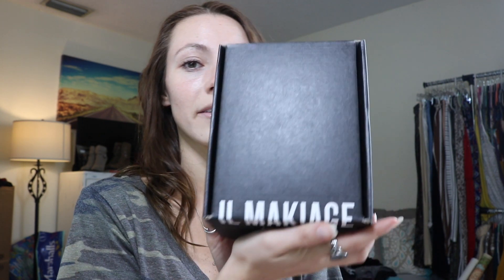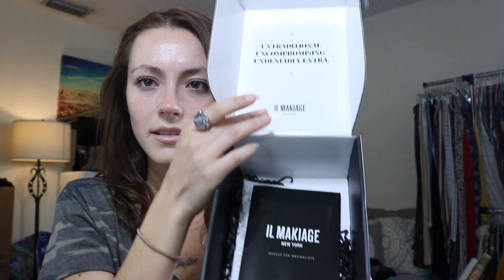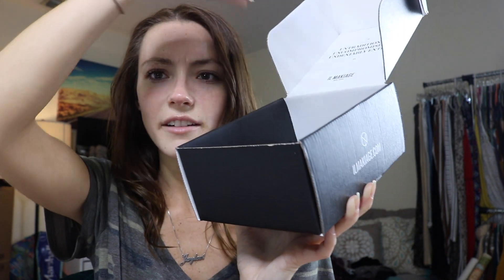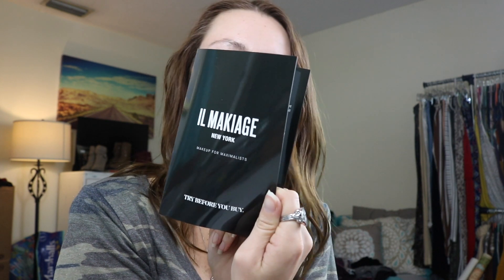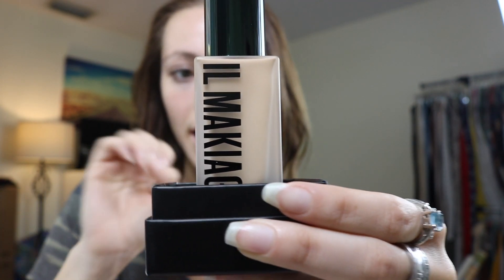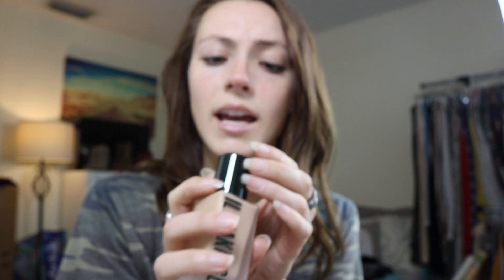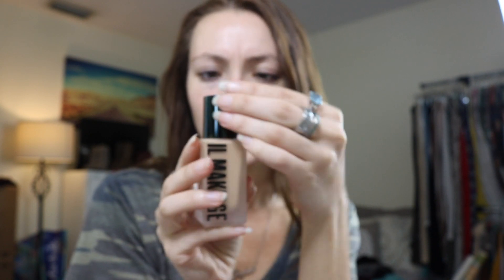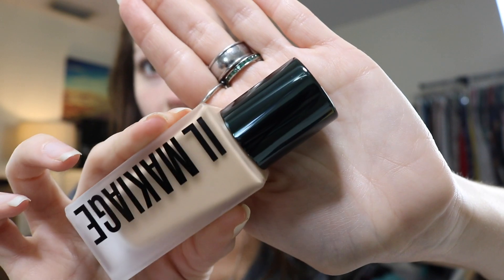IL MAKIAGE FOUNDATION...HIT OR MISS?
Hi loves! I saw this ad on my insta for this foundation and thought...WHY NOT?! Watch to see how this foundation experience goes!

Shirt is from TJMaxx

Lens: 18-55mm

HANGOUT WITH ME ALL THE TIME!!!